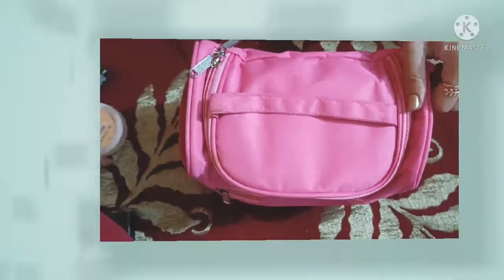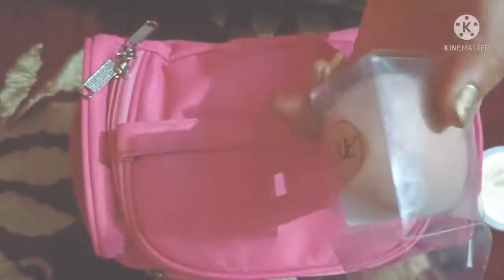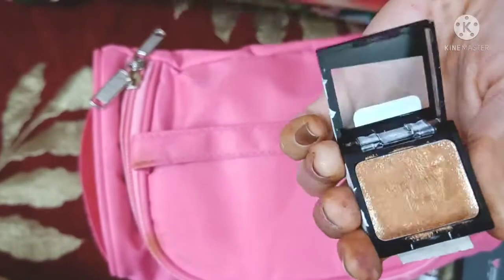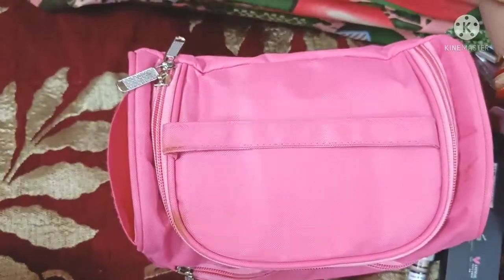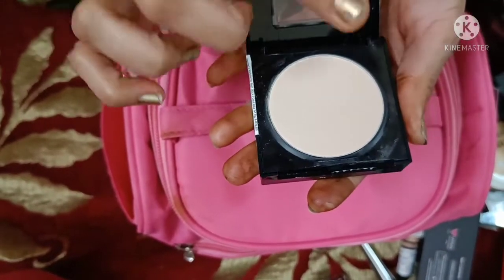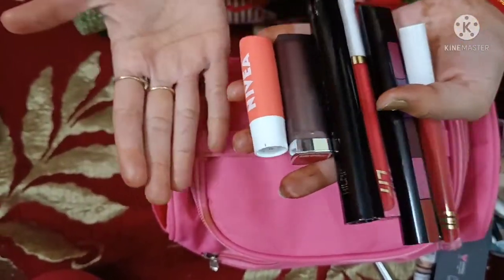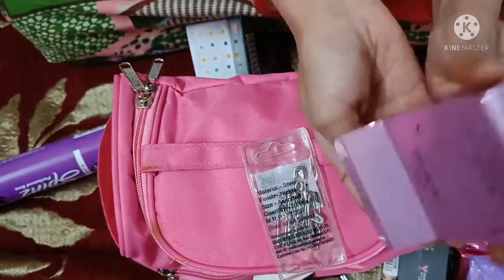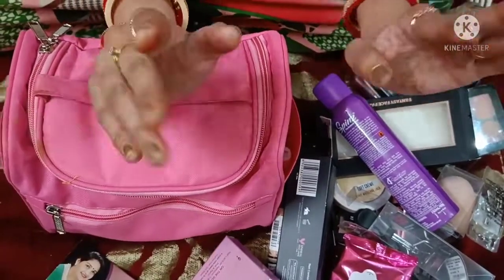makeup kit for biginner।।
hello friends welcome to my channel ..I hope ki apko mere vedio pasand ate hoge or helpful bhi hoge to please like my vedios subscribe my channel and please share to ur family friends..

n please watch my vlogs

please watch my diy projects,.

 makeup kit for bigginer
essentialsnthingsinmakeupbox